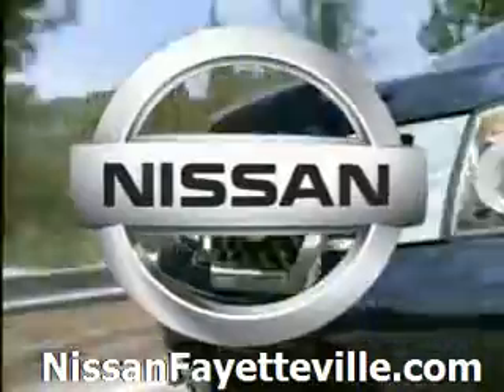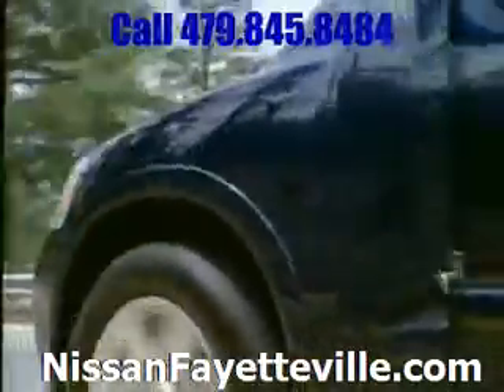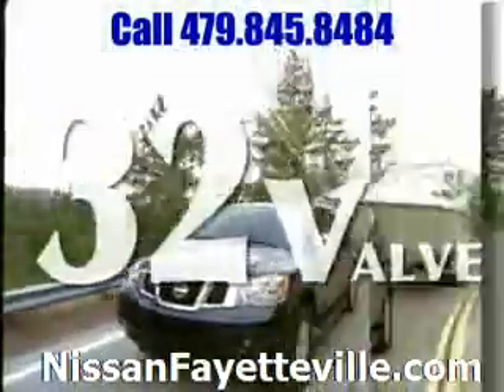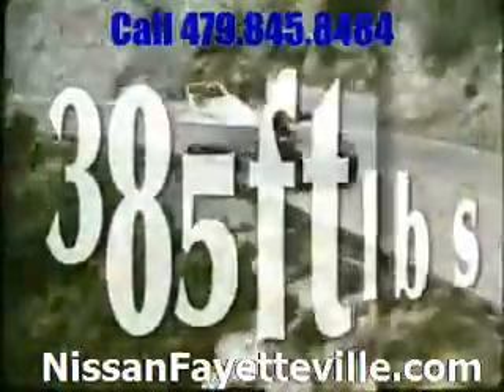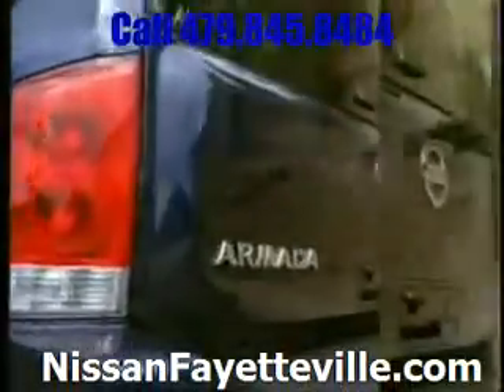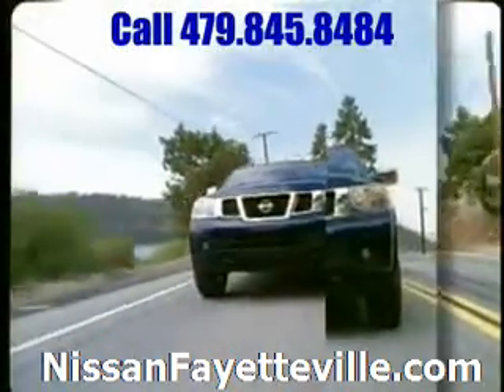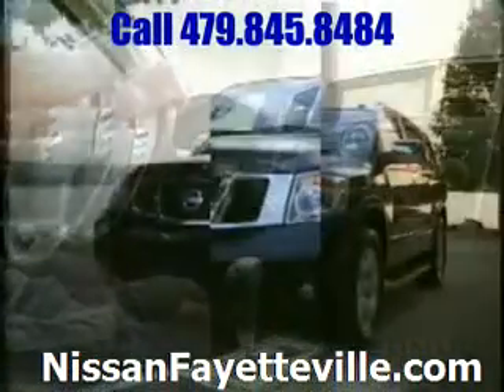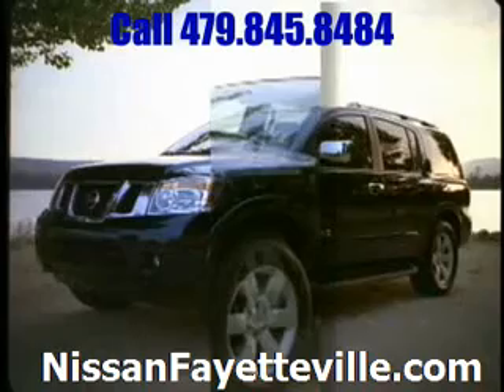Nissan Armada Fayetteville ARkansas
Nissan Armada Fayetteville Arkansas. Exclusive home of the lifetime powertrain warranty on all new nissan armada's.